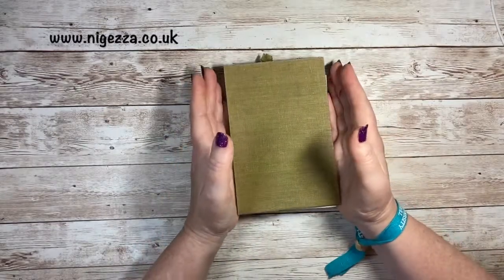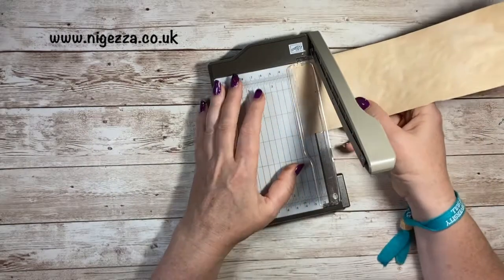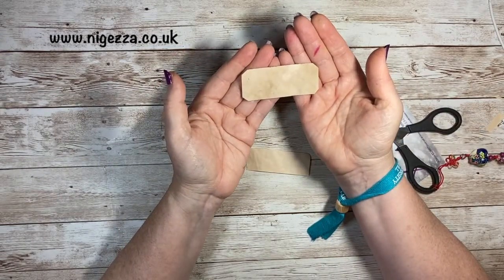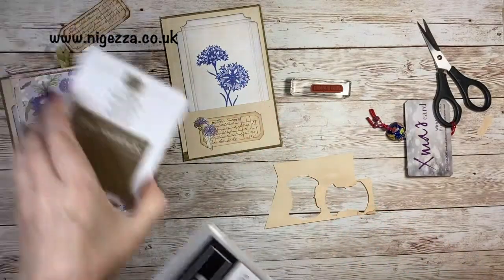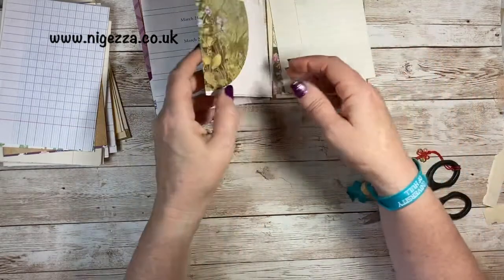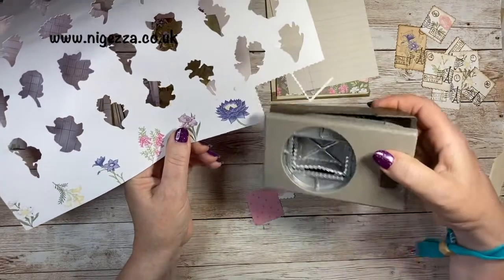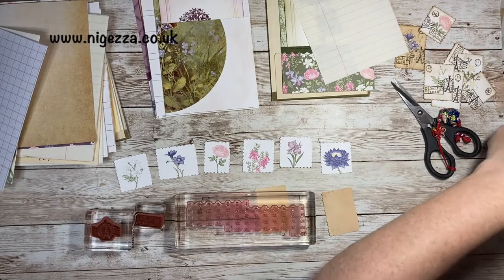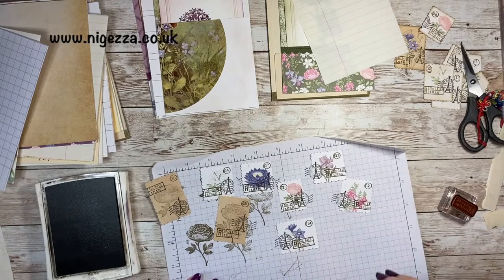Let's Make A Spiral Bound Journal Part 3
• Basic White 3" X 3" (7.6 X 7.6 Cm) Envelopes [159233] £9.50